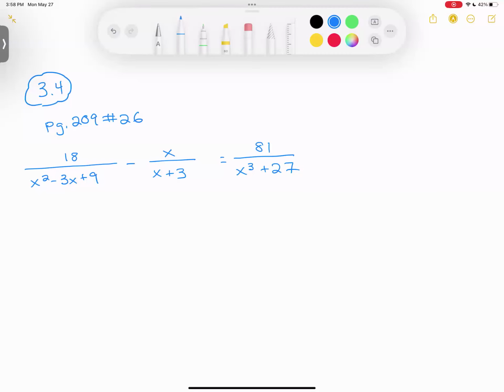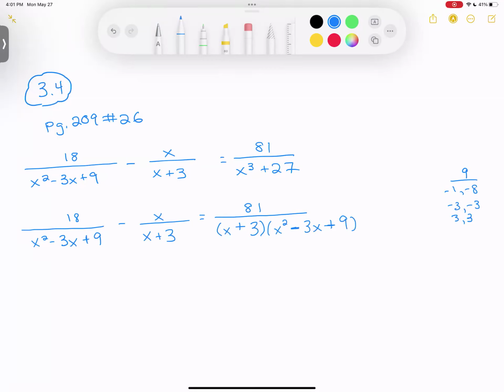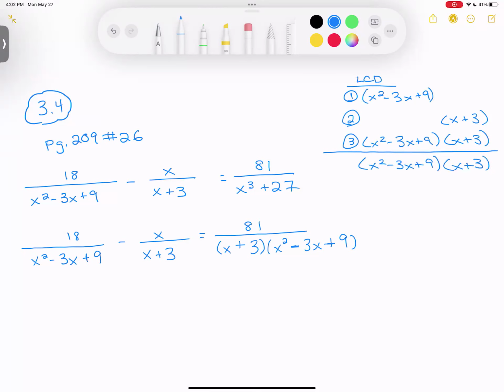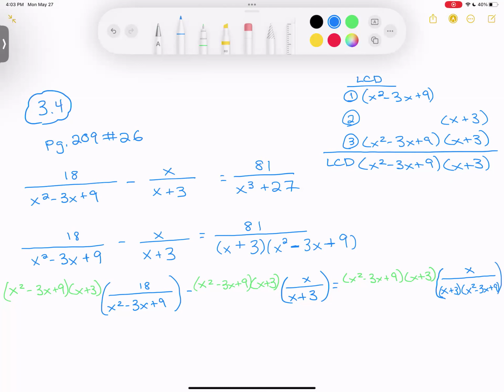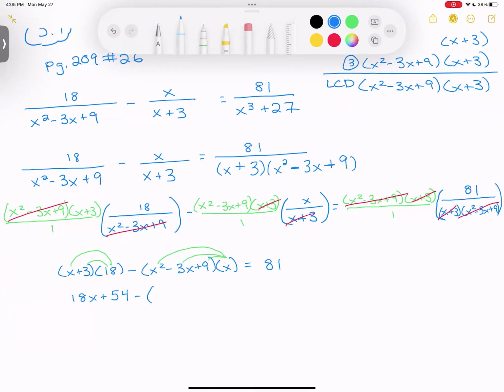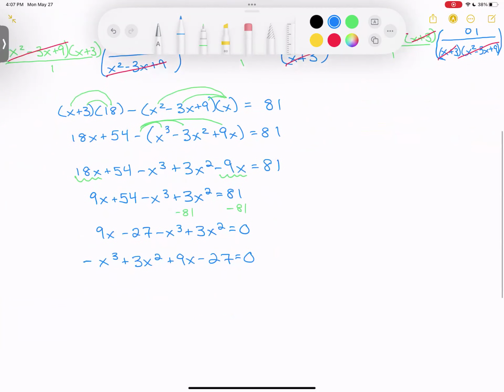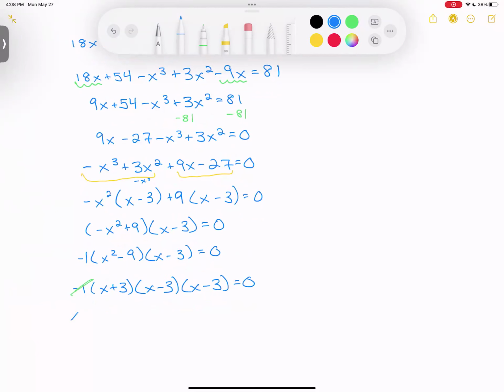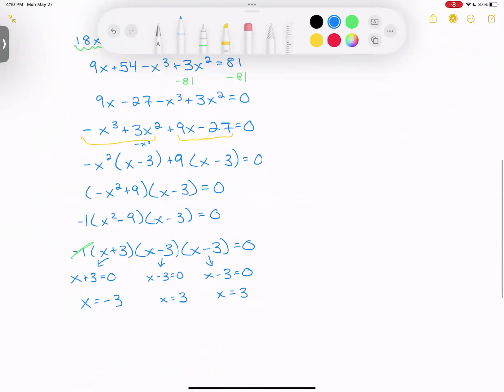3.4 question with quadratic